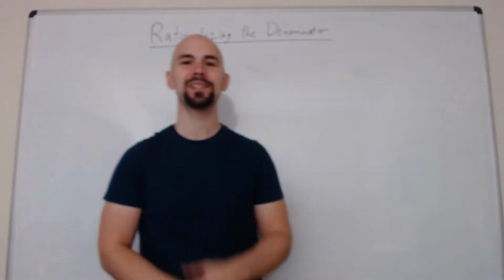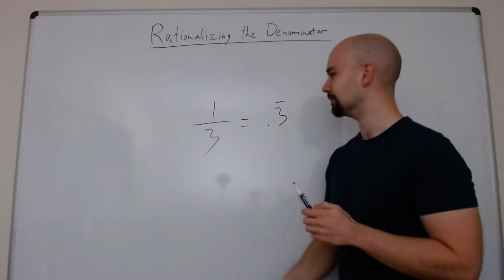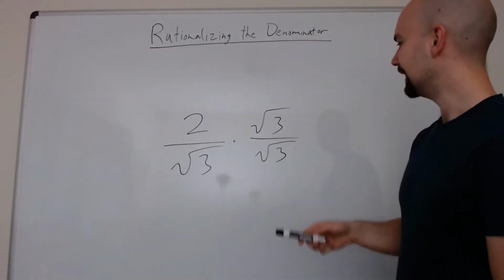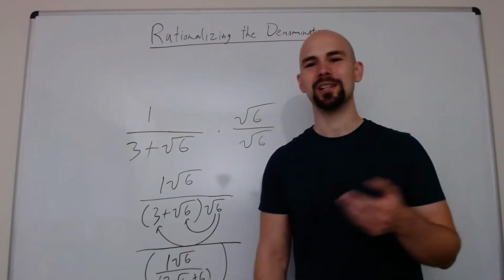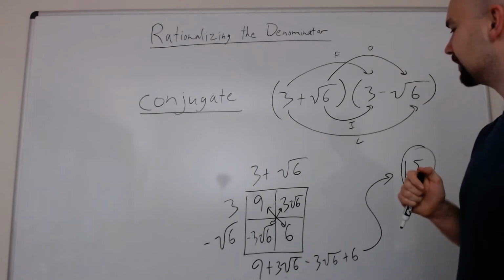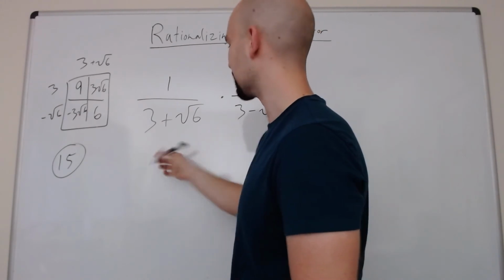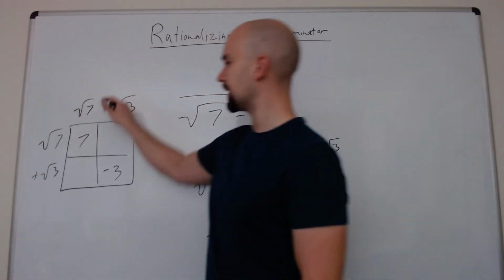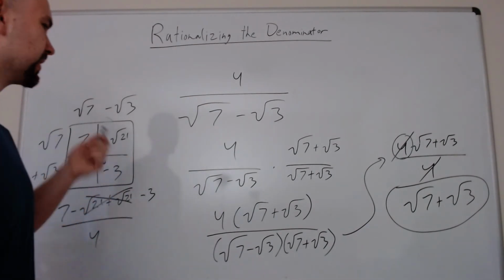Algebra 1 Chapter 12 Lesson 6